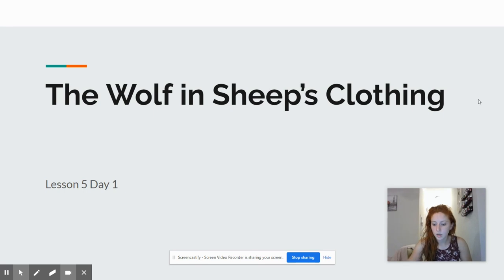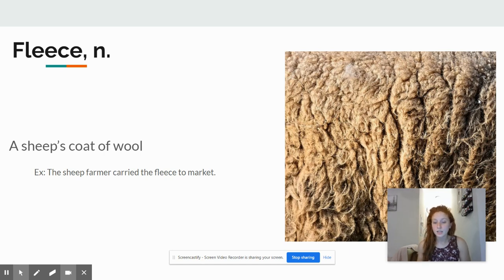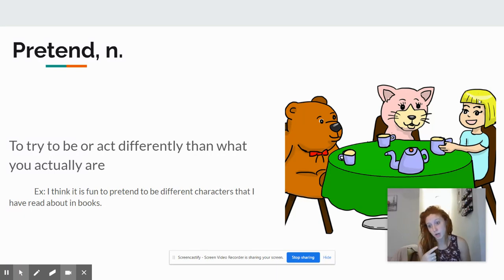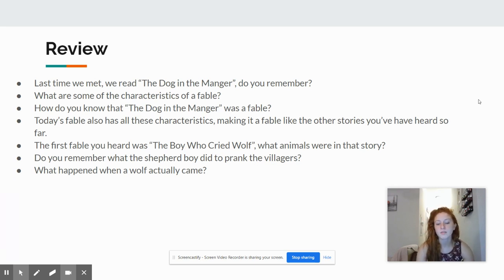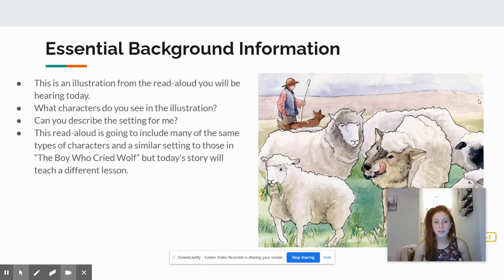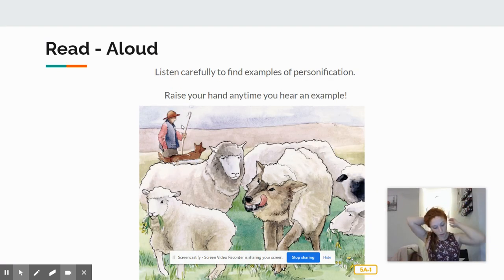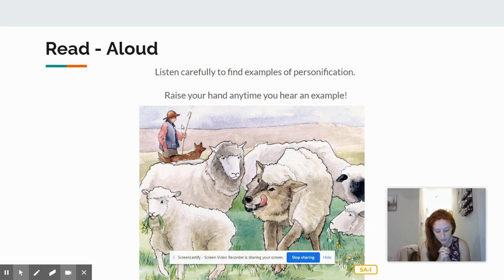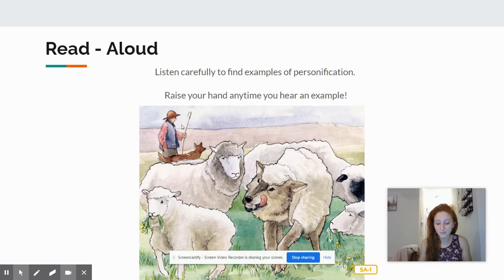CKLA: The Wolf in Sheep's Clothing Part 1